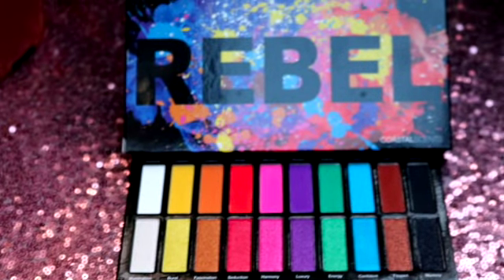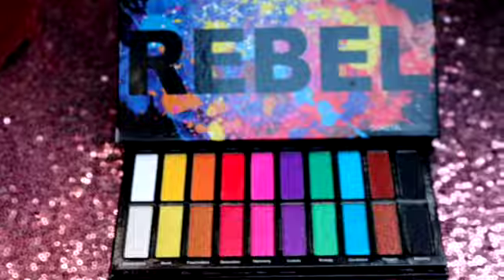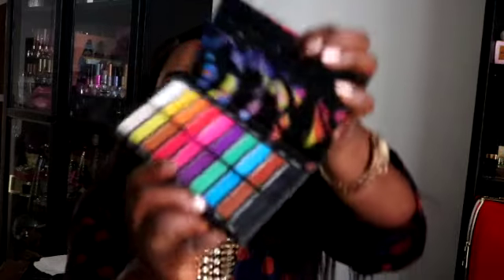JE PARLE QUATRE LANGUES DANS CE TUTORIEL | COASTAL SCENTS REBEL eyeshadow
NEW COASTAL SCENTS REBEL PALETTE

BONJOUR LA FAMILLE,  JE PARLE QUATRE LANGUES ( BASSAR ,MINA/GUIN/EWE🇹🇬🇹🇬🇧🇯🇬🇭, French🇫🇷 & ENGLISH🇬🇧) DANS CE TUTORIEL  !! JE VOUS PRESENTE LA NOUVELLE PALETTE COASTAL SCENTS REBEL PALETTE ET LA PALETTE PAILLETÉ DE  PiXi by Petra.

Hi EVERYONE,  I AM SPEAKING 4 LANGUAGES for the NEW COASTAL SCENTS REBEL PALETTE TUTORIAL!! I AM USING THE  NEW COASTAL SCENTS REBEL PALETTE AND PIXI BY PETRA  GLITTER PALETTE IN THIS REVIEW /TUTORIAL/ MAKEUP LOOK

COASTAL SCENTS SAYS ABOUT THIS NEW REBEL EYESHADOW PALETTE :
"Our REBEL Makeup Palette is a must-have palette that will compliment any other palette you have in your collection!  A one-of-a-kind palette for the makeup addict who is ready to take their makeup creativity to the next level as well as the makeup artist who wants to expand their makeup collection. This stunning, essential palette boasts 20 super intense and glowing bright colors, pressed-to-perfection for extreme pigmentation. It is featuring a full spectrum of shades from dangerously bold mattes to matching over the top shimmers.  The luxurious formula is buildable, blends seamlessly, and has an outrageous color payoff. You don’t need to be a rebel to love this palette!"